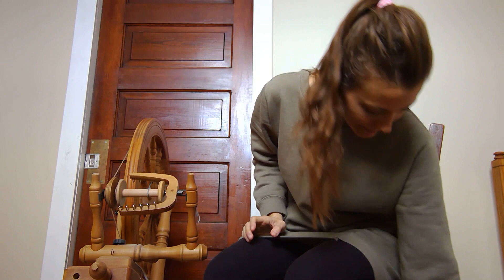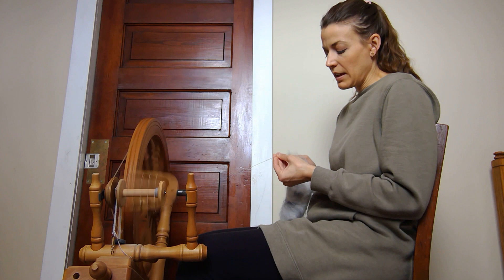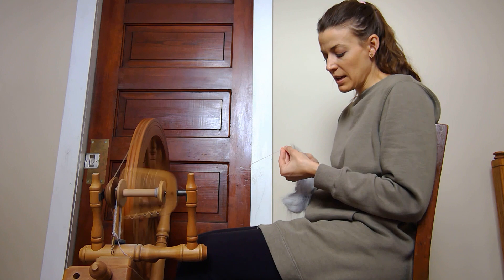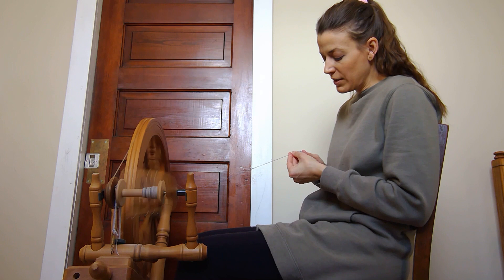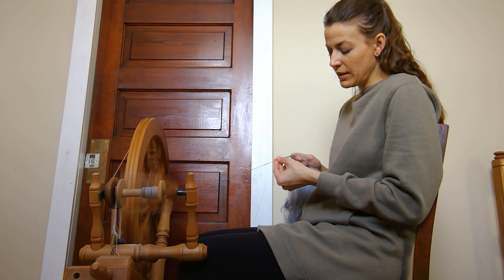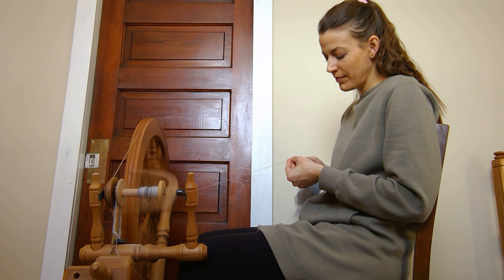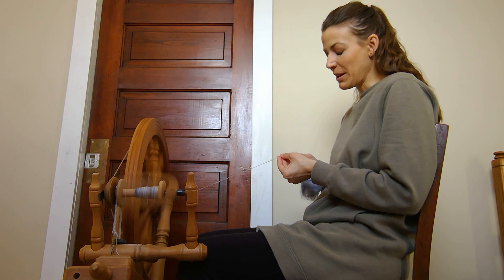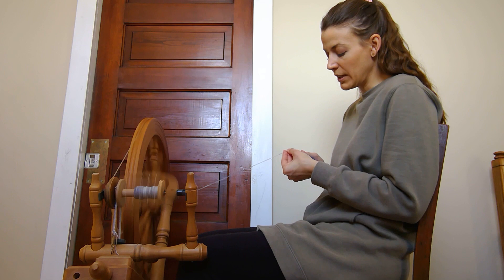Relaxing spinning video and discussion on how to spin consistent singles